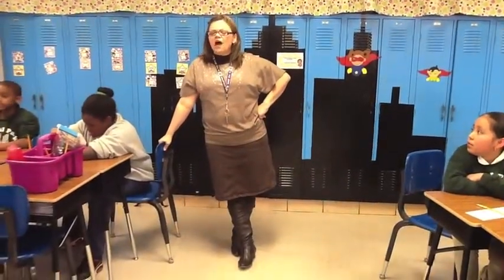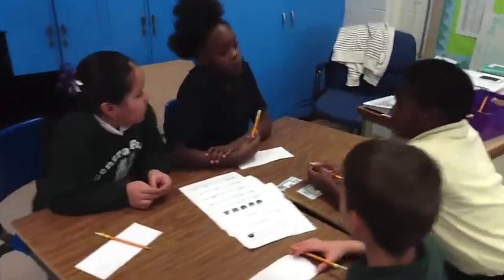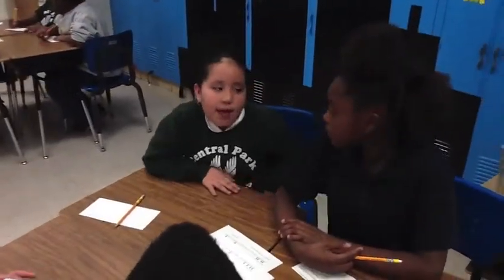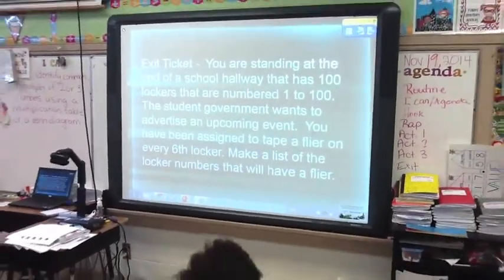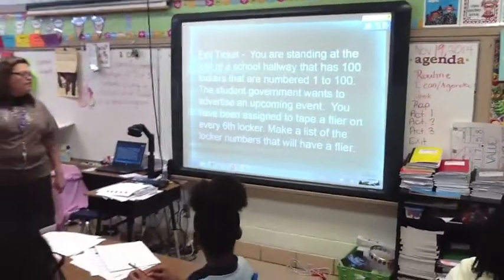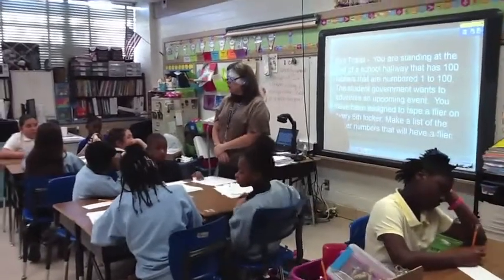BossierParish:VanessaPowers.teachingvideo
Teacher of the Year Video Submission